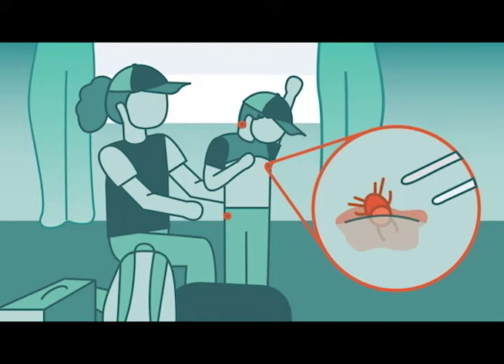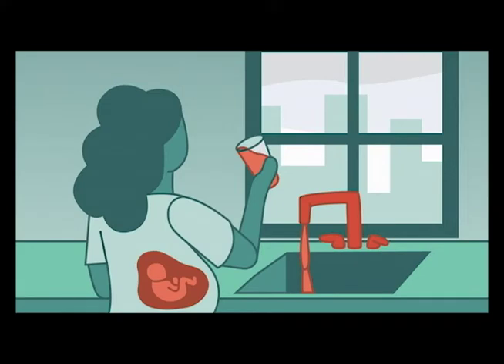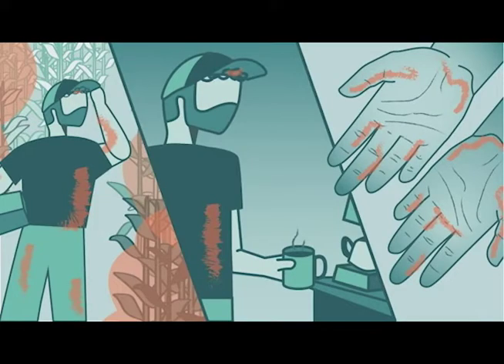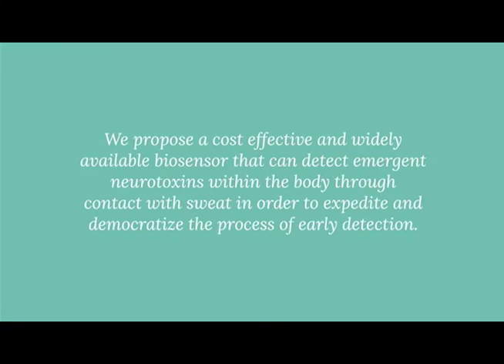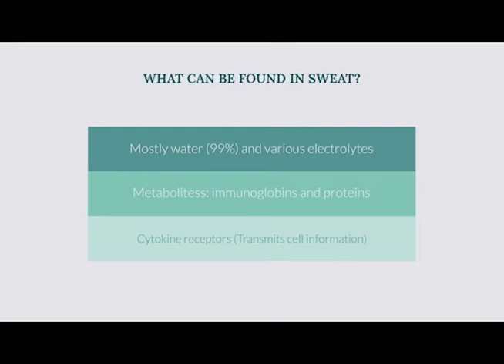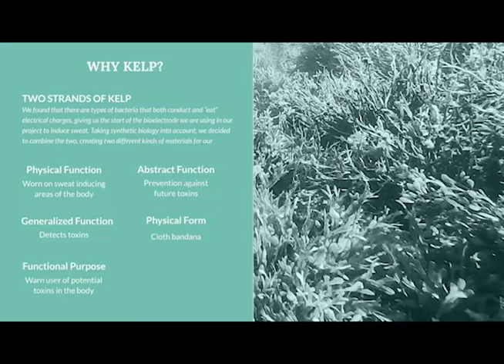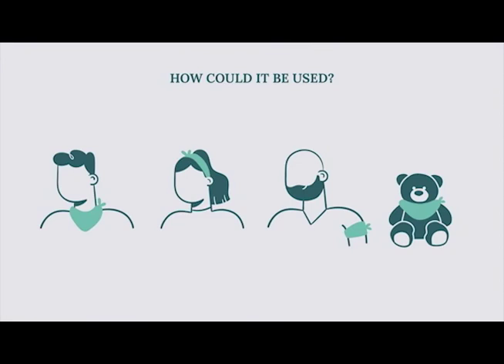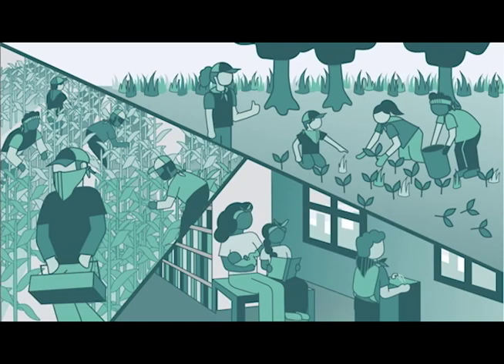University of Wisconsin, Stout ⁠— Kelp Help